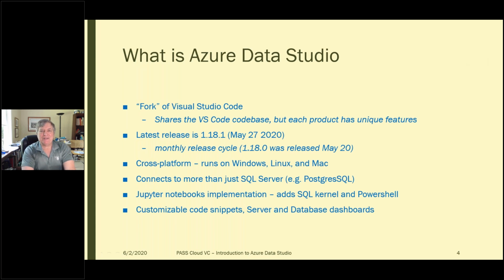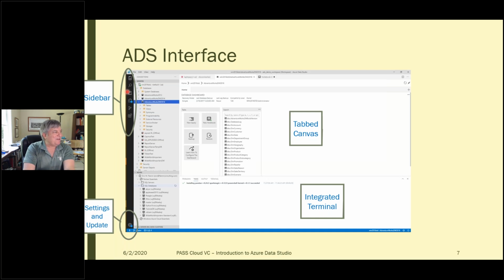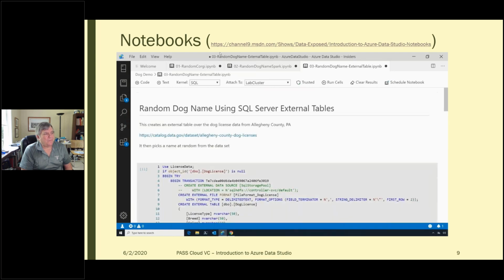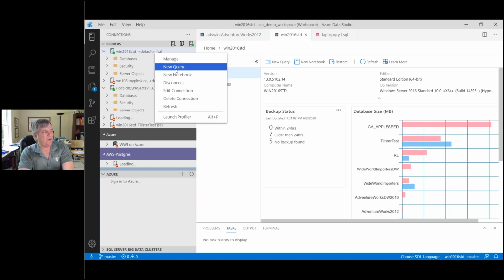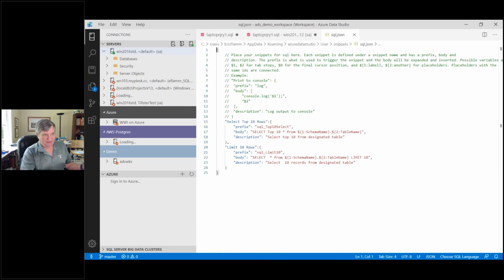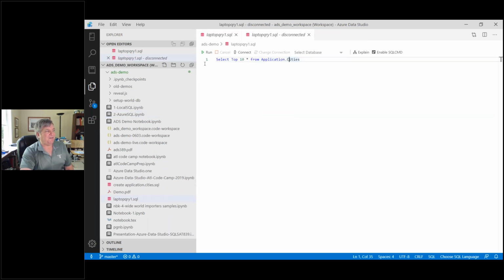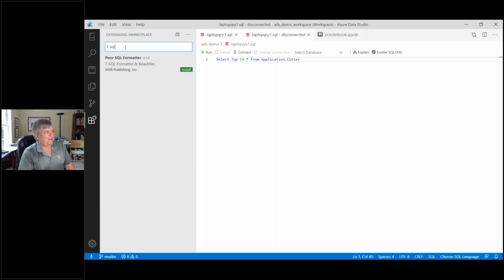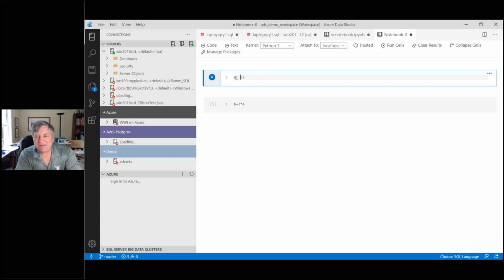Introduction to Azure Data Studio | Eric Flamm | Cloud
Azure Data Studio is a cross-platform database tool for data professionals using the Microsoft family of on-premises and cloud data platforms on Windows, MacOS, and Linux. Azure Data Studio offers a modern editor experience with Intellisense, code snippets, source control integration, and an integrated terminal. It is engineered with the data platform user in mind, with built in charting of query result sets and customizable dashboards. Built on the Electron framework, Azure Data Studio is highly extensible and offers a large library of community-authored extensions as well as access to many of the extension available for Visual Studio Code.

Release 1.5.1 (March 2019) adds support for PostgreSQL and updated support for SQL Server 2019 (pre-release). It also includes support for SQL Notebooks, bringing the persistent, interactive presentation of Jupyter Notebooks to SQL Server, Postgres, and other supported languages.